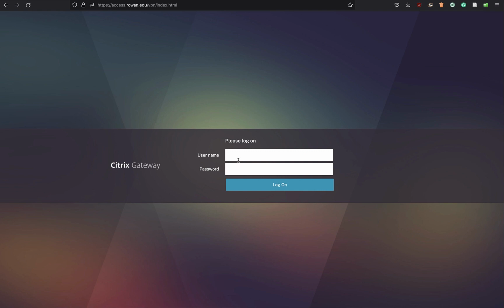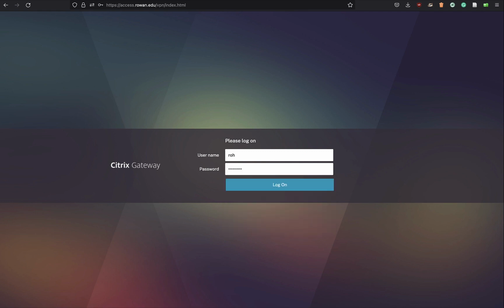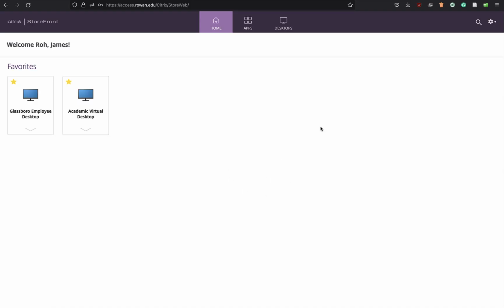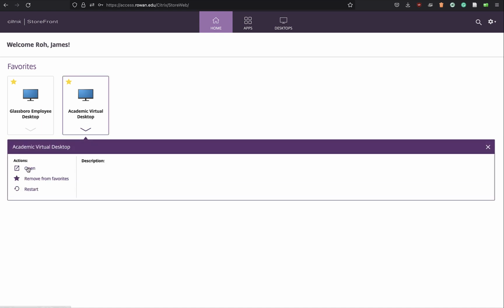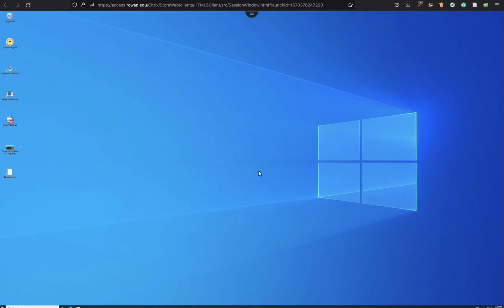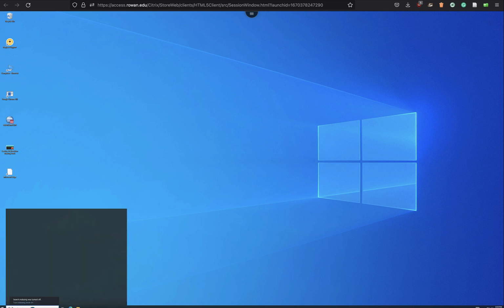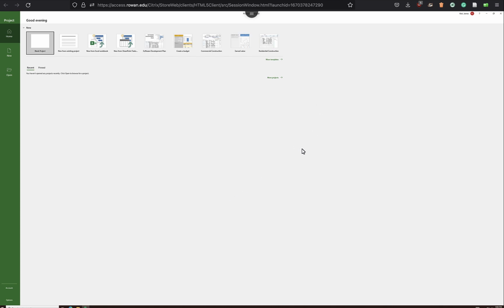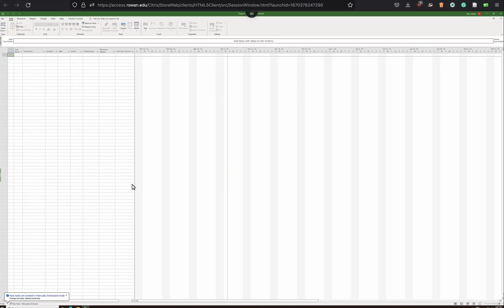MS Project using Rowan Virtual Desktop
How to log on to Access.Rowan.Edu and Rowan Virtual Desktop. After logging on, students can run various apps available through the platform.